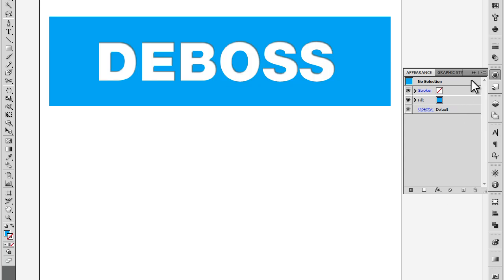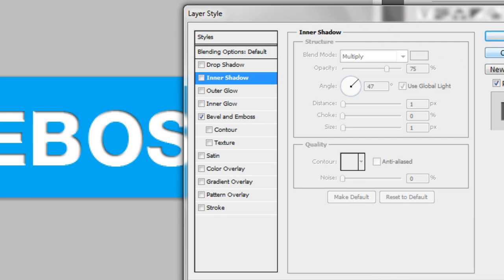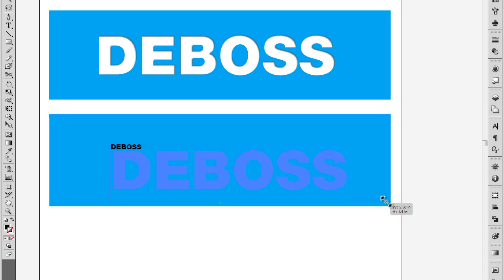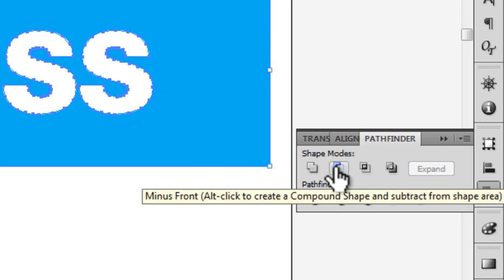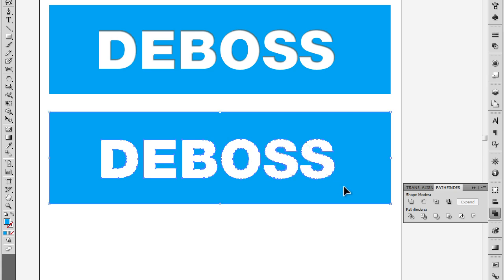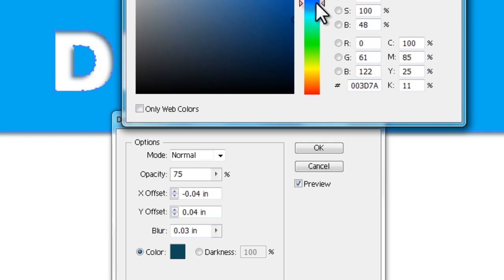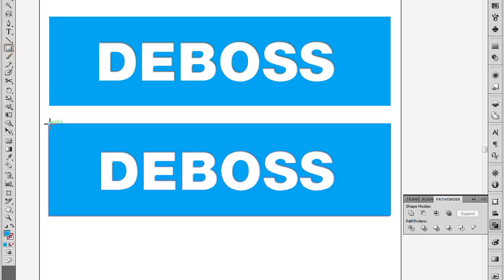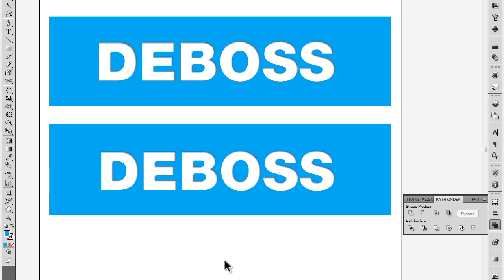Deboss, Inner Shadow, Bevel tutorial in Adobe Illustrator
A tutorial in Adobe Illustrator showing how to do a deboss, or inner shadow, or bevel type effect.  It's easy to do such an effect in Photoshop, but if you want to stay in Illustrator, and keep your art vector, there is no easy blending mode or effect to apply to get a deboss or inner shadow on your text.  This tutorial shows you how to quickly get this effect with a few different Illustrator tools.